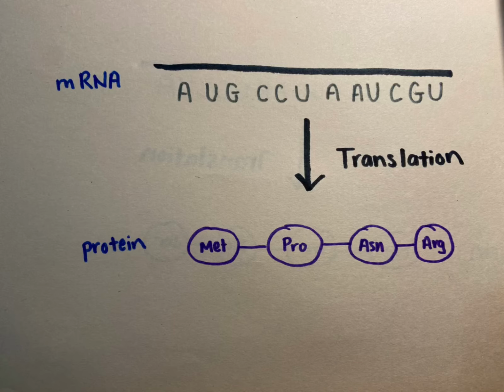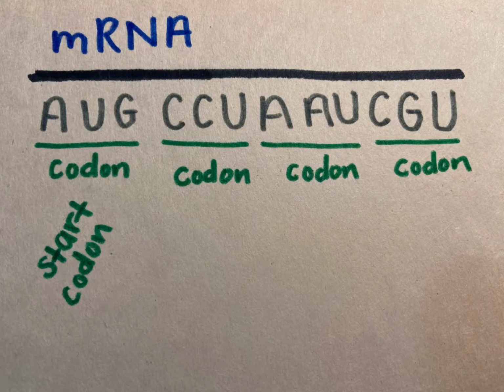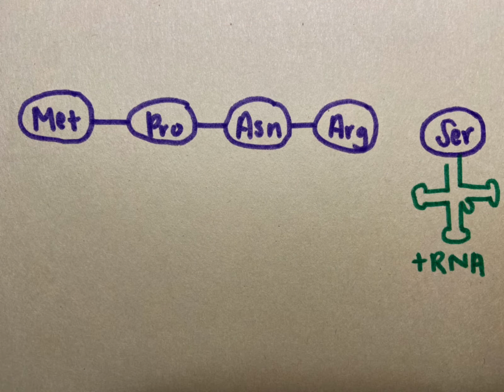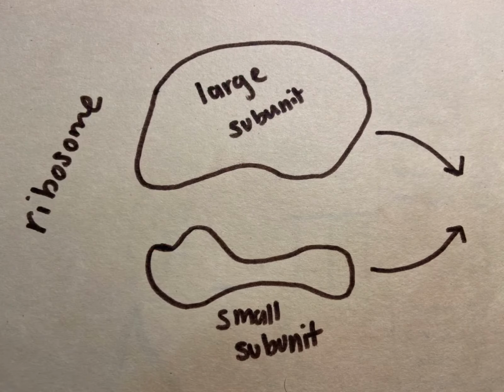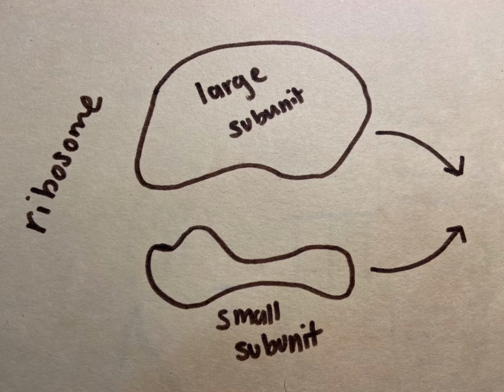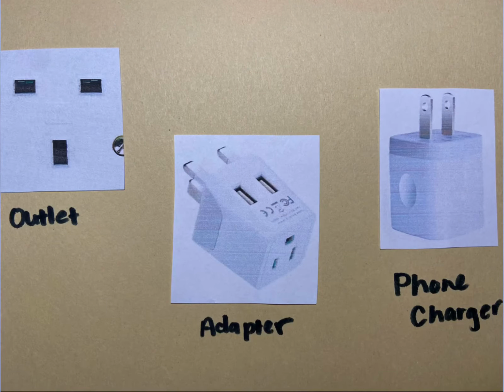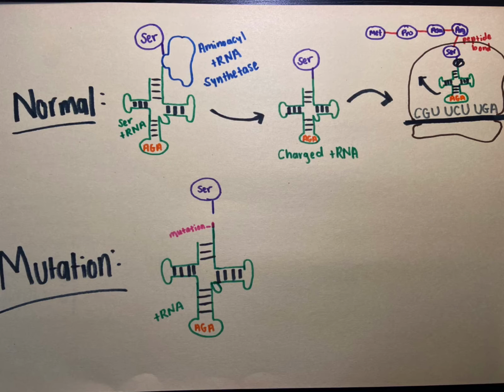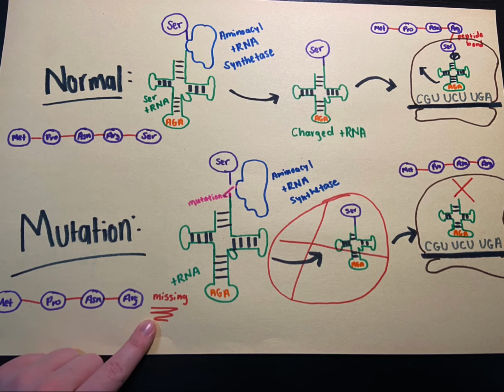Module 5 Mini Video GN 311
Images:
“Genetic Code And Its Characteristics.” Our Biochemistry- Namrata Chhabra, genetic-code-and-its-characteristics/.
London, Hong Kong, Ireland Travel Adapter Plug by Ceptics - With Dual USB + USA Input - Type G - Ultra Compact - Safe Grounded Perfect for Cell Phones, Laptops, Camera Chargers (CTU-7). Amazon, Travel-Adapter/dp/B01N14ARK4/ref=asc_df_B01N14ARK4/?tag=hyprod-20&linkCode=df0&hvadid=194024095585&hvpos=&hvnetw=g&hvrand=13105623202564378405&hvpone=&hvptwo=&hvqmt=&hvdev=c&hvdvcmdl=&hvlocint=&hvlocphy=9009534&hvtargid=pla-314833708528&psc=1.
USB Wall Charger, Charger Adapter, Ailkin 2-Pack 2.1Amp Dual Port Quick Charger Plug Cube for IPhone SE/11 Pro Max/8/7/6S/6S Plus/6 Plus/6, Samsung Galaxy S7/S6/S5 Edge, LG, HTC, Huawei, Moto, Kindle. Amazon,